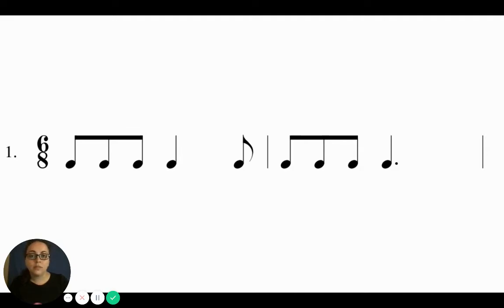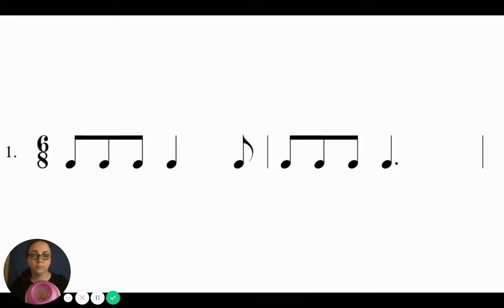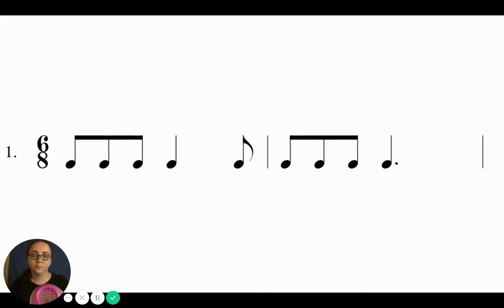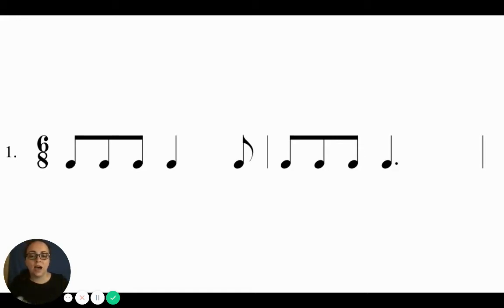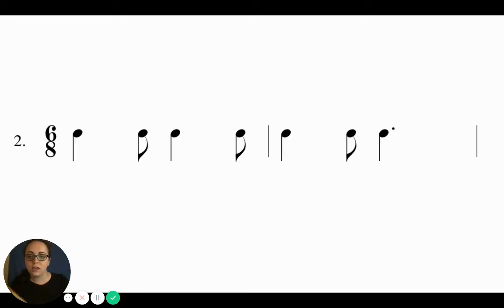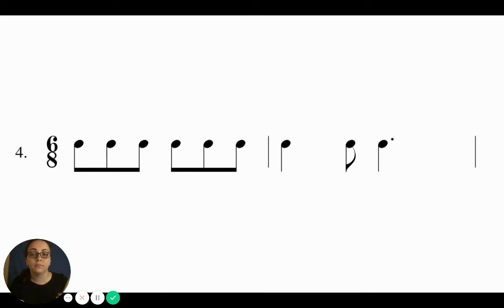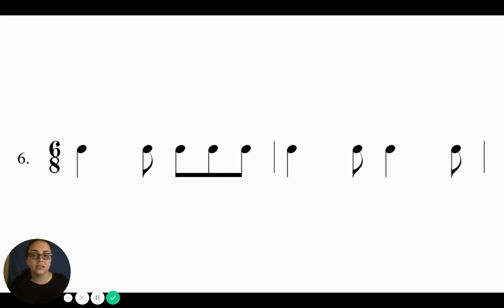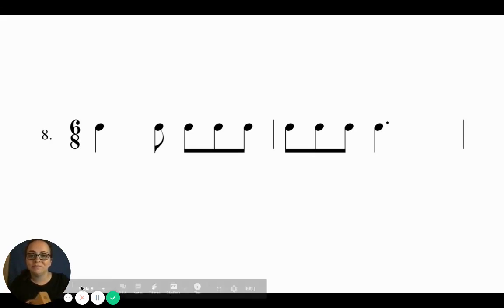Unit 3A - echoing and reading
Echoing and reading rhythms for Unit 3A.